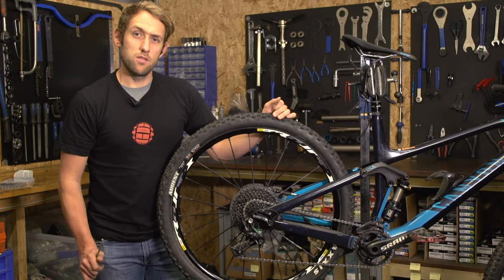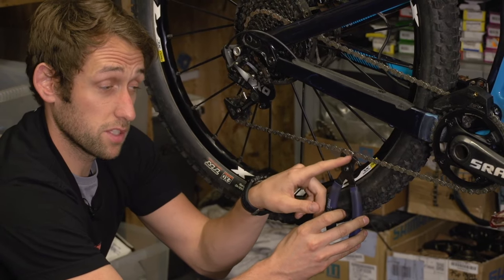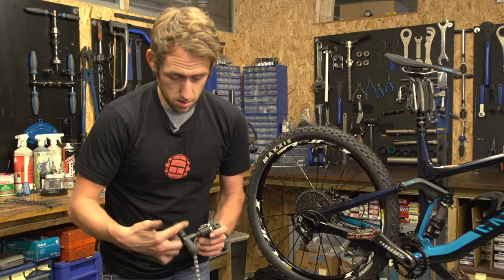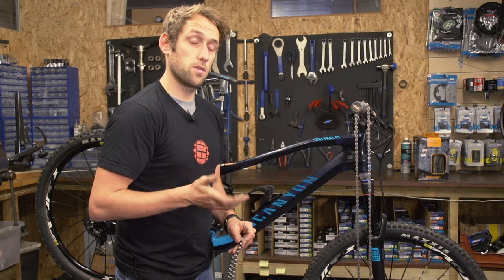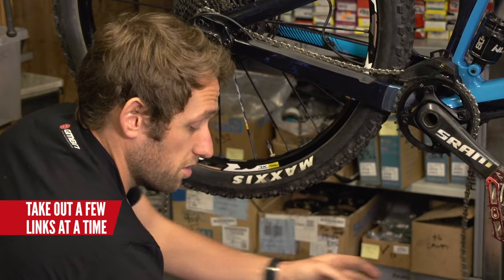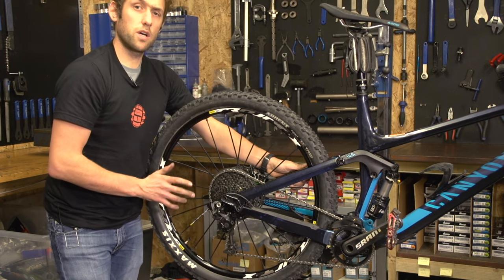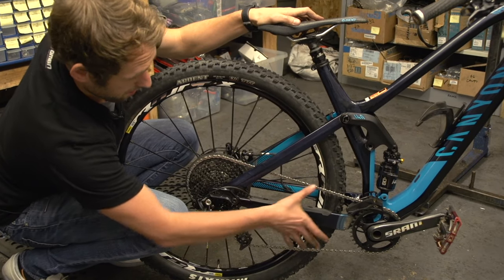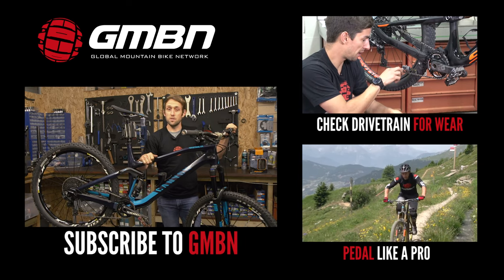How To Replace Your Chain - MTB Maintenance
Find out how to do this common bit of mountain bike maintenance.

You need to replace your chain when the old one gets worn out or if it fails on you. It's always handy to keep a chain tool on you out on the trail if this does happen - even if you have a 'powerlink' style chain connector, you'll still need a means of cutting your new chain down to size. We've got 2 methods of measuring your new chain, so you can get the correct length even if you don't have your old chain to hand.